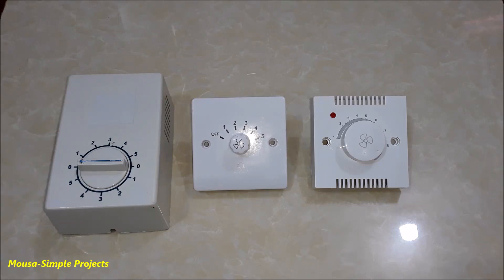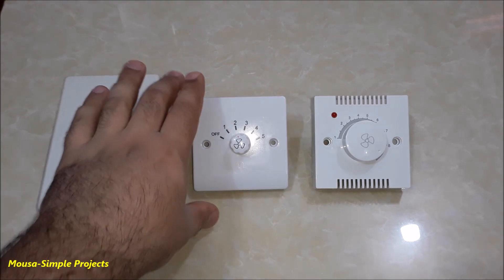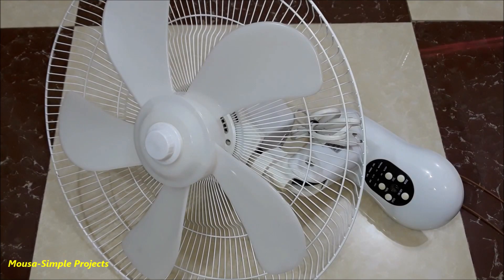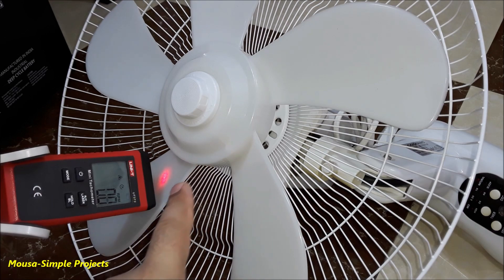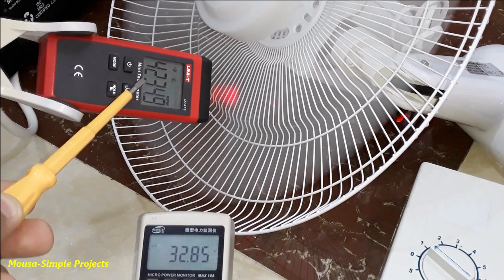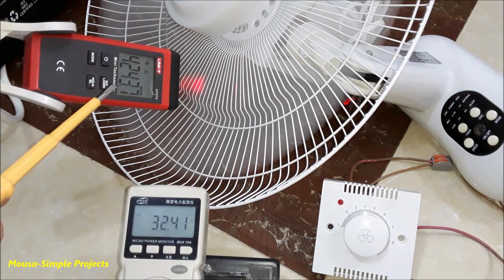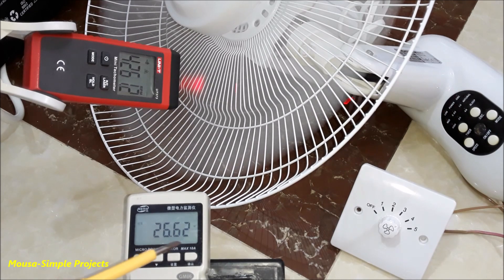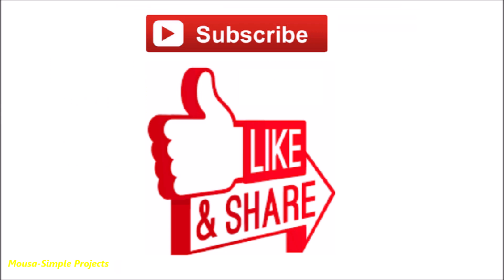Which Fan Regulator is Best? | Fan Regulator Performance Test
Which Fan Regulator is the Best?
Fan Regulator Performance and efficiency Test
1-Conventional fan regulator
2-Capacitive fan regulator
3- Fan regulator with Phase angel control (Triac dimmer)